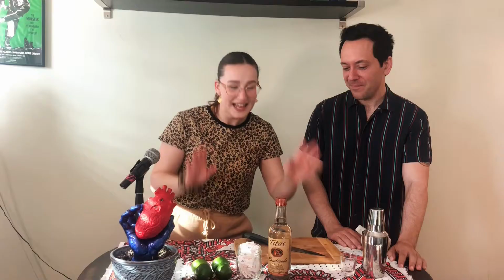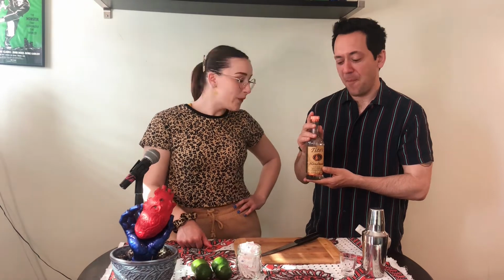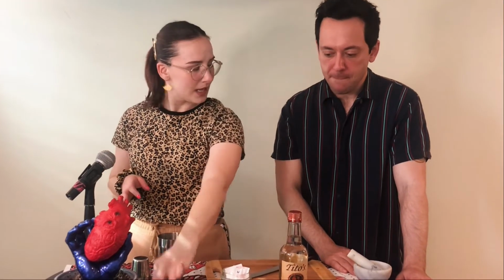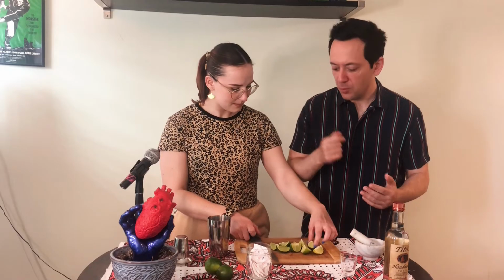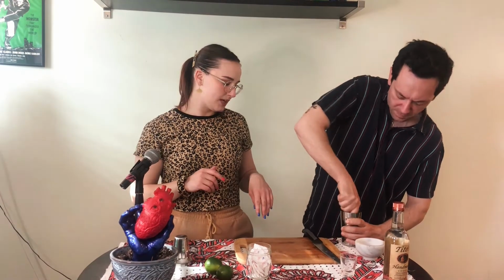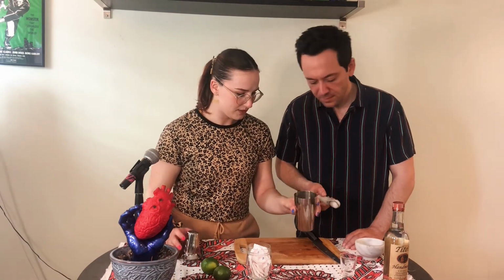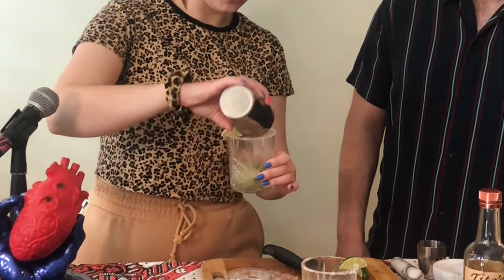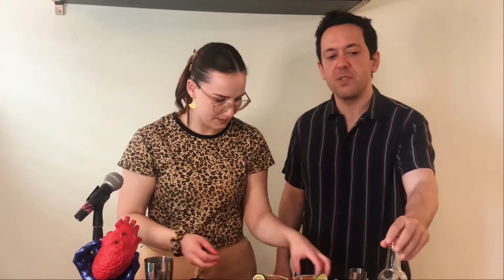Let's make some CAIPIRINHAS baby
One day I will make a video without issues, and on that day the world will explode... Until then, come have drink with me!

Other sounds by yours truly